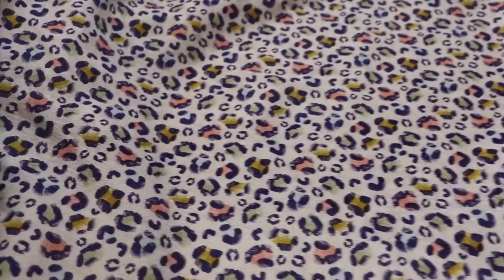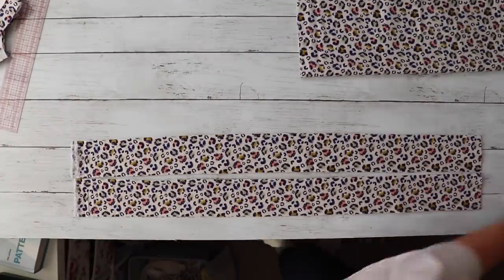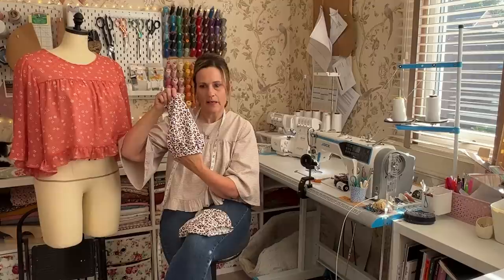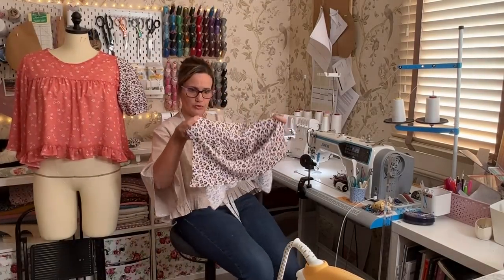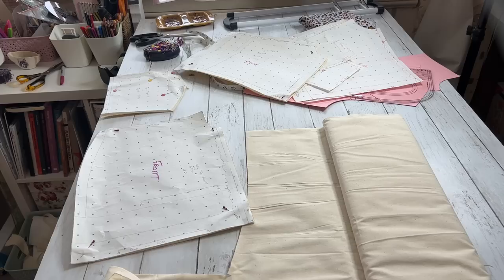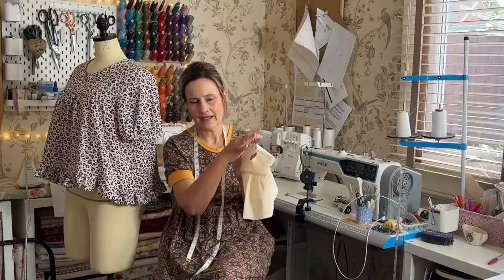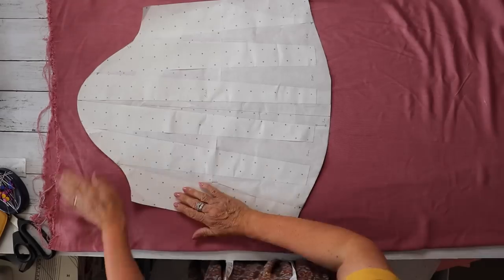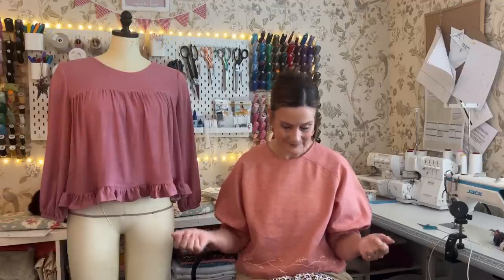Sneak Peek: Watch Me Sew My Next Design - The Dolly Top!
Welcome to my studio! Join me in this exciting behind-the-scenes journey as I work on my latest sewing pattern. Get an exclusive peek into my creative process as I sew, draft patterns, and bring my ideas to life. You'll witness the magic of making and the countless toiles I create to perfect every detail. Whether you're a fellow sewing enthusiast or just curious about the art of pattern-making, this video is for you.

Would you like to see more content from me?
Want to help me continue making more videos and listen to me ramble in a monthly podcast? Receive your exclusive copy of all my forthcoming patterns and watch an additional project video each month?

Happy sewing